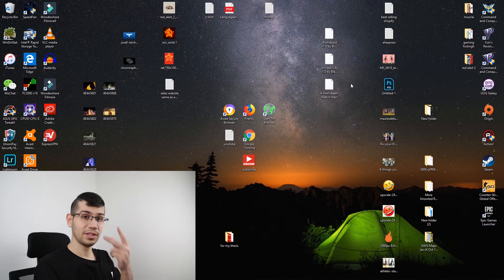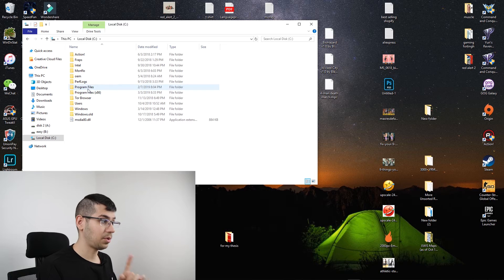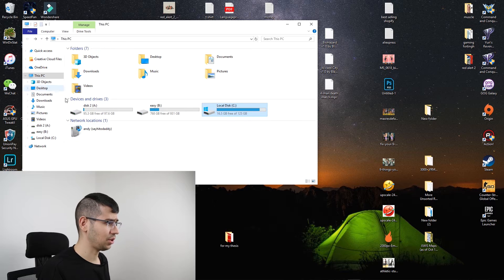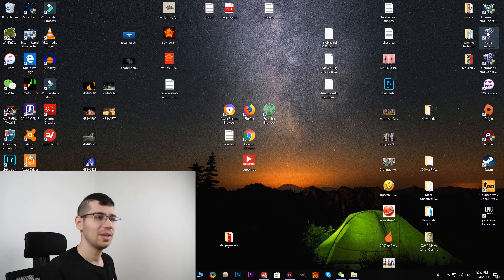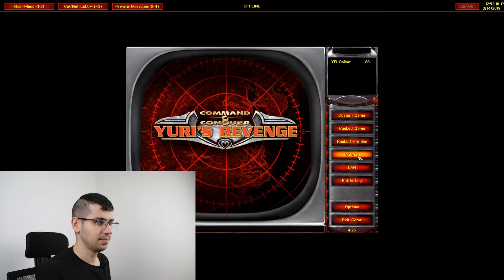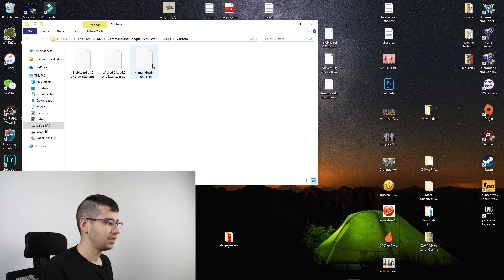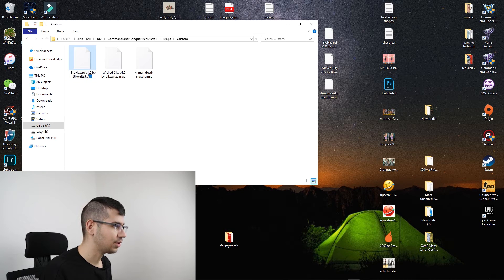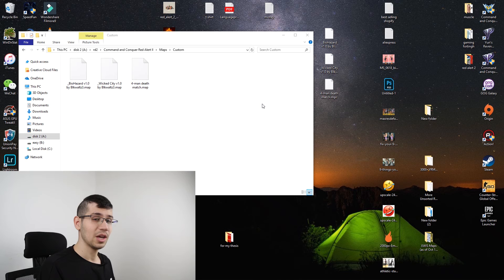how to download & install new maps on red alert 2 yuri's revenge in 2024 - red alert 2 install map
red alert 2 install map that is not included with the game original maps collection these red alert 2 custom maps is mixed between westwood custom maps and custom maps made by fans of the game so in this video not only I show you where to download red alert 2 custom maps but how to download red alert 2 maps & how to add custom maps to red alert 2 all in one video so you can play it online with your friends on cncnet app. this video still relevant on how to download & install new maps on red alert 2 yuri's revenge in 2024

red alert 2 yuri's revenge install custom maps downloading it one by one from the web can be hard so I included few links in the description you can effortlessly on yuri's revenge maps easily and fast. you can get over 1000 maps and many groups and resources to download red alert 2 maps in the future from those creators when they upload a new map.

I am showing you on red alert 2 yuris revenge how to install maps on cncnet app ((not for the original game app)) and how to know this map is installed or not, and I will show you some tips if the maps are not working or crashing because it happens so often on cncnet app maybe because the map is old or the file is corrupted.

LINKS FOR SUPPORTING THE CHANNEL ARE COMING SOON

these Facebook pages and youtube channels are the main sources for creating maps & modify and add new elements to the maps. go to these sites and support them they are doing amazing work :)

ALL THE INFORMATION INCLUDED IN THE VIDEO IS UPDATED 21/6/2020